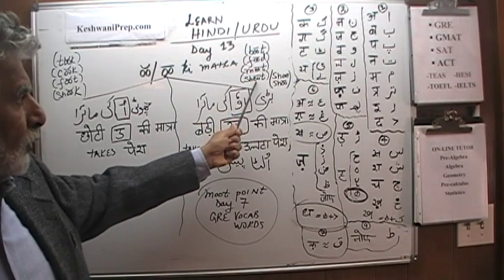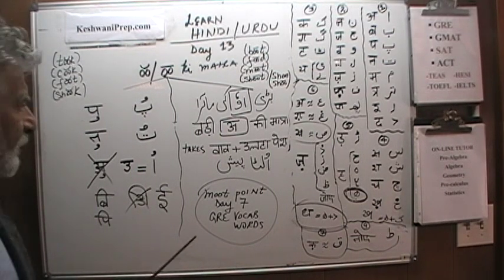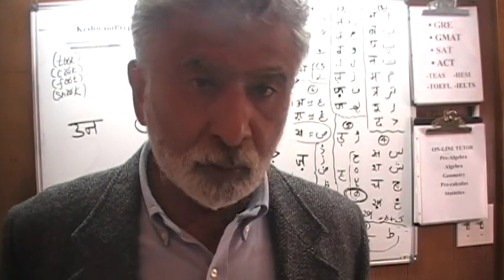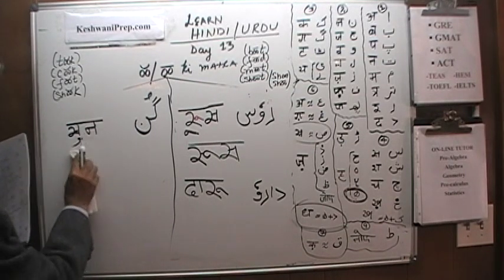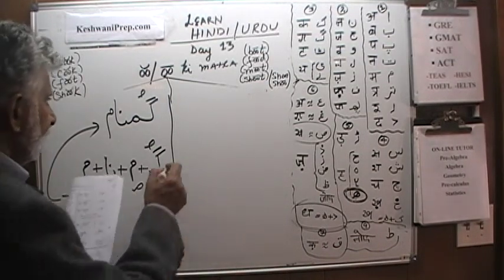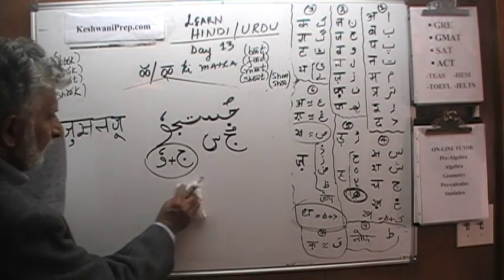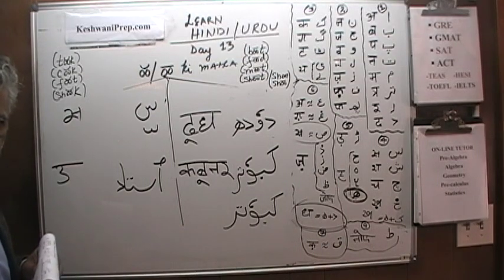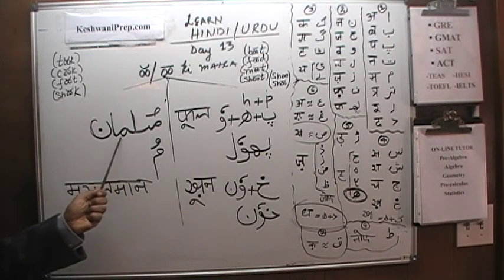13- Learn Hindi / Urdu - "oo" ki matra - KeshwaniPrep.com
Let's Learn Hindi / Urdu - Day 13 - Alphabet and "oo" ki matra - KeshwaniPrep.com